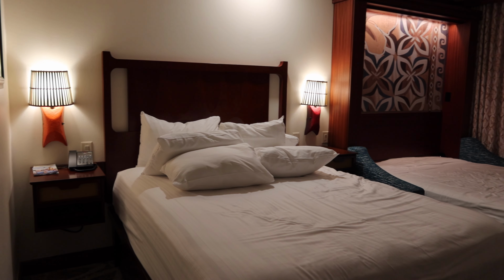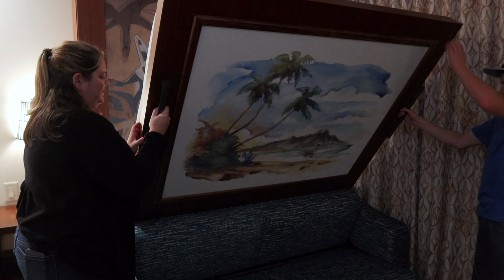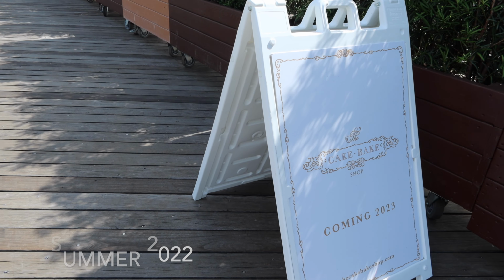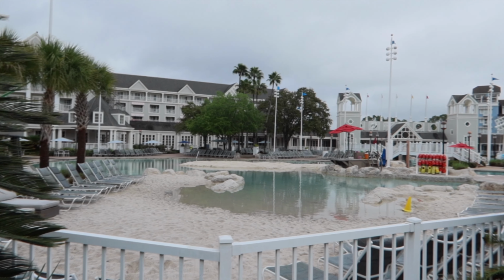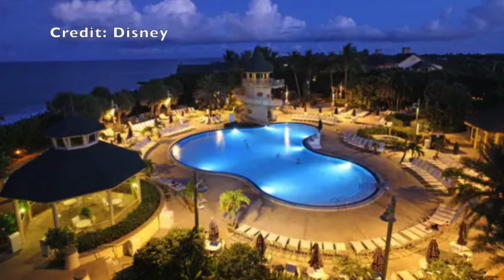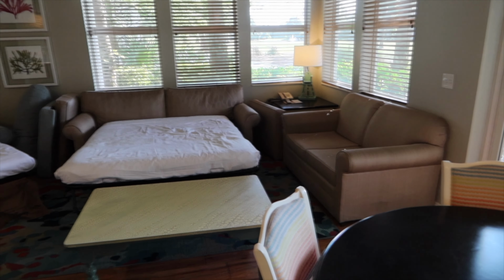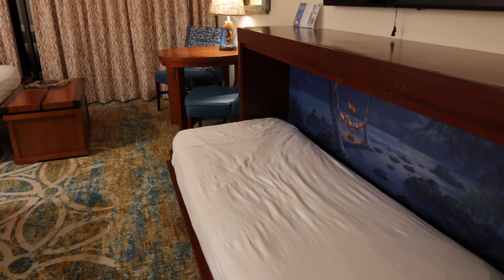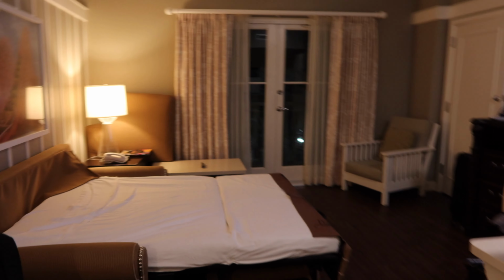5 Disney Vacation Club (DVC) Resorts Under Refurbishment In 2023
What DVC resorts are being refurbished in 2023 ? What should you expect to be done at the resorts ? We go through the 5 resorts scheduled for refurbishment this year. We also included a list of items we would like to see refurbished in the rooms. What resorts do we think should be next after these resorts for refurbishment ?

We would love to hear from our viewers. Any mean spirited comments will be deleted to keep this a family friendly environment.